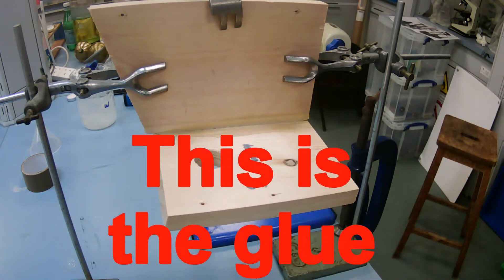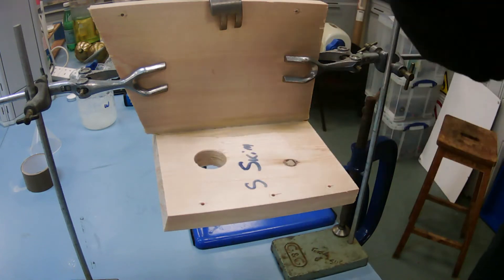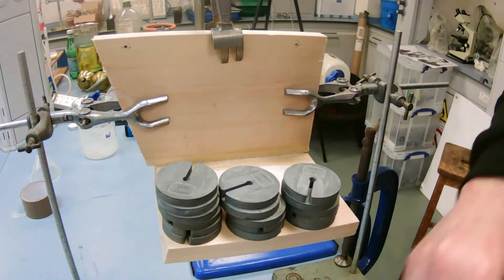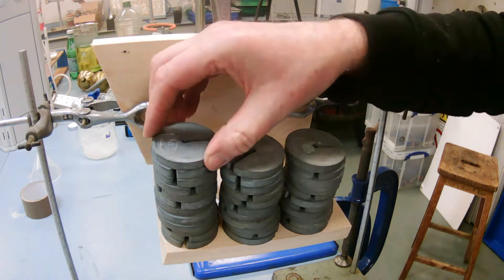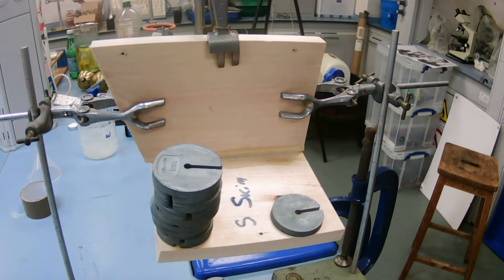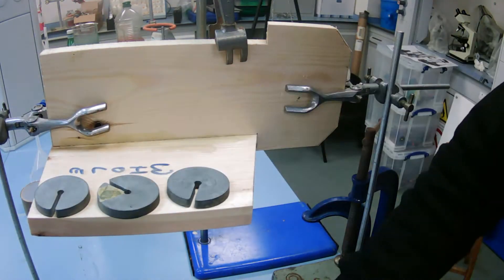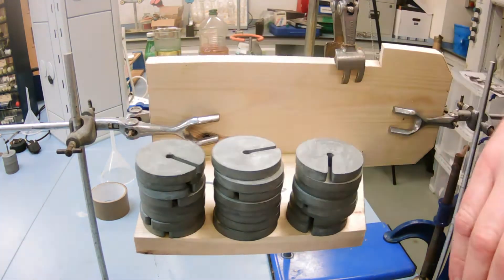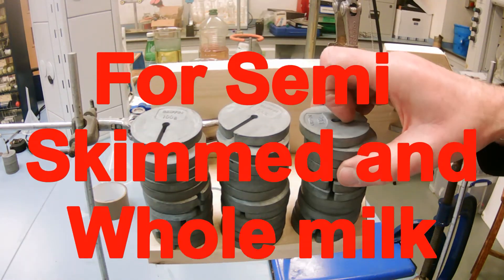Glue Destructive Testing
I had to refilm the destructive testing of the bits of wood that I had glued together, thats why the clamps failed at different times, can you beat the masses I got?